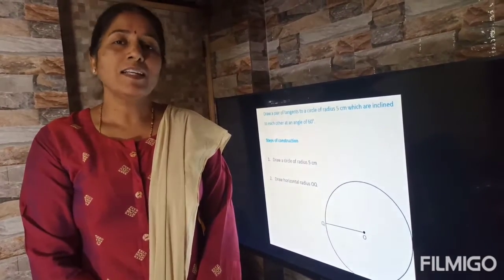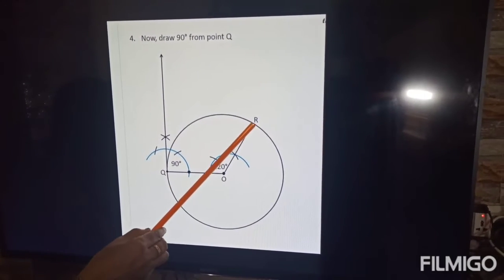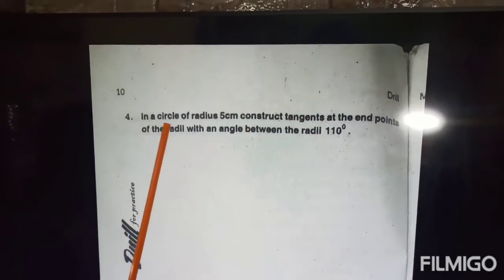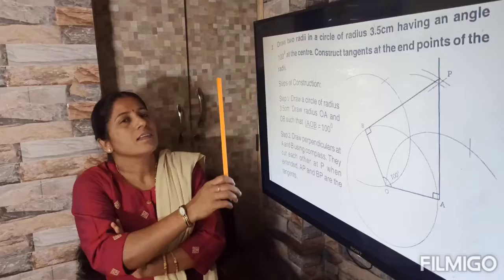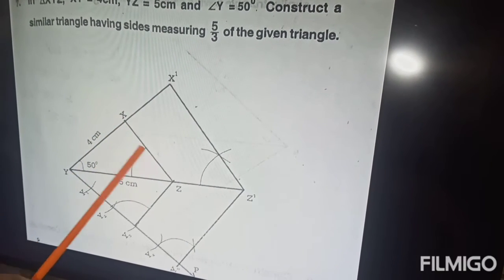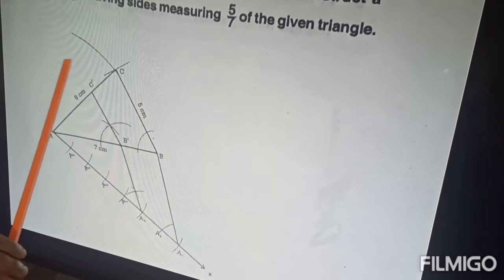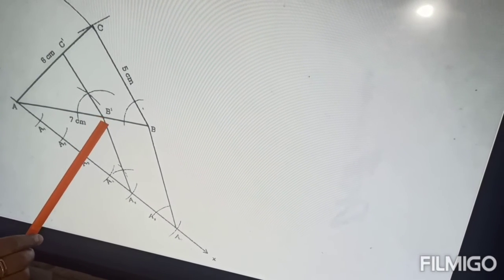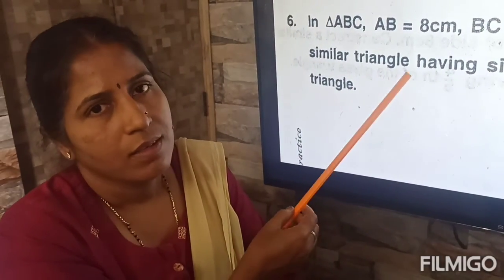Title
Passing package mathematics class 10 (part 7 construction )